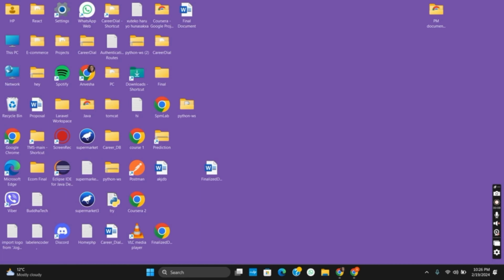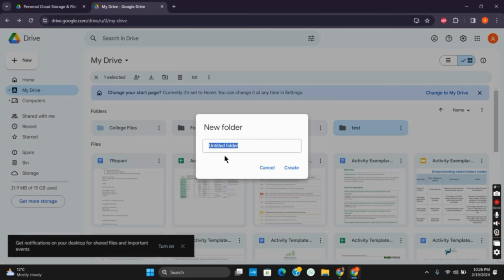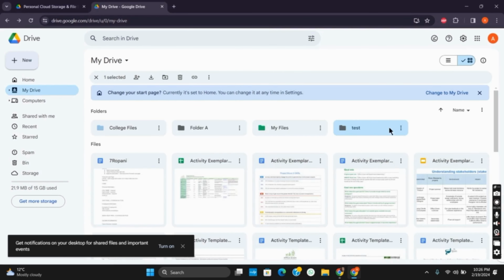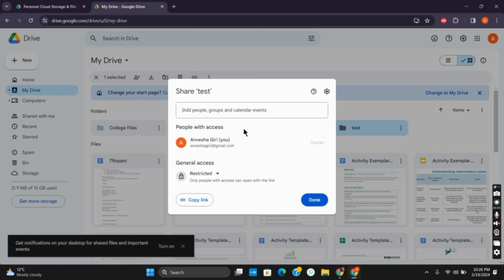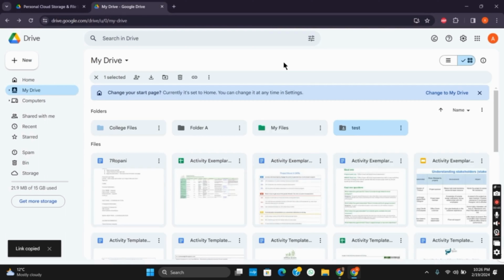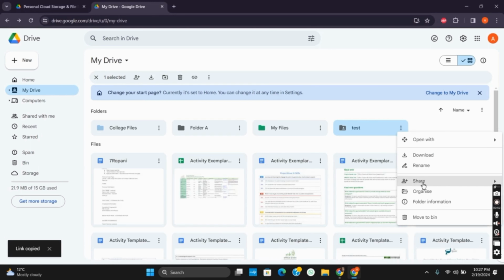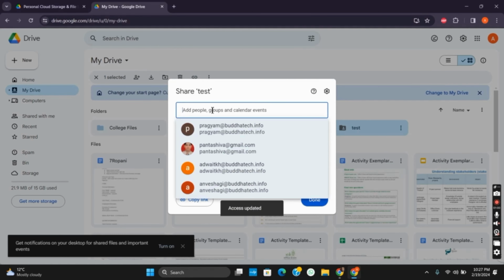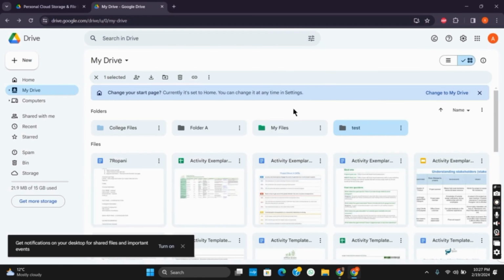How to Create Google Drive Link to Share Files | Create Shareable Folder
Want to share files or create a shareable folder link on Google Drive? Follow these simple steps to generate shareable links for easy file sharing with others.

In this guide:
0:00 - Introduction
0:05 - How to Create Google Drive Link to Share Files | Create Shareable Folder

This tutorial provides step-by-step instructions on creating Google Drive links to share files or folders. Learn how to navigate to Google Drive, select the files or folders you want to share, generate shareable links, adjust sharing settings, and share the links with others via email or messaging apps.

Effortlessly share your files and collaborate with others using Google Drive's powerful sharing features!